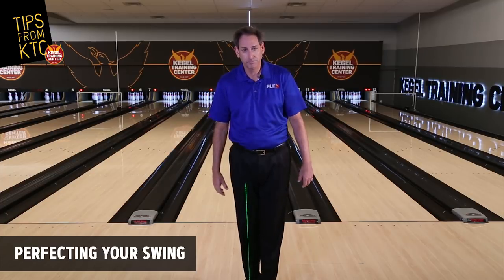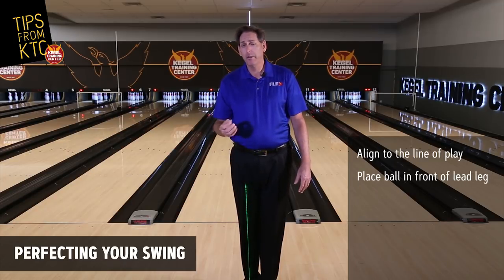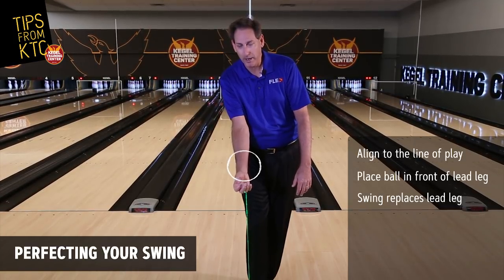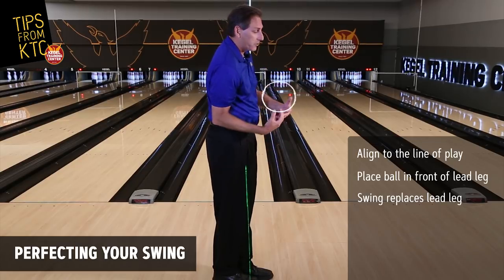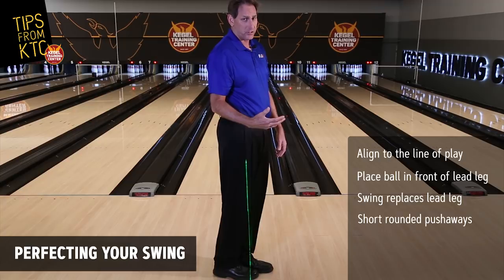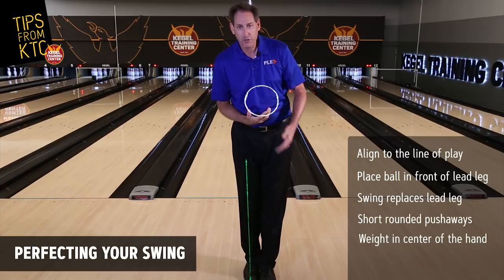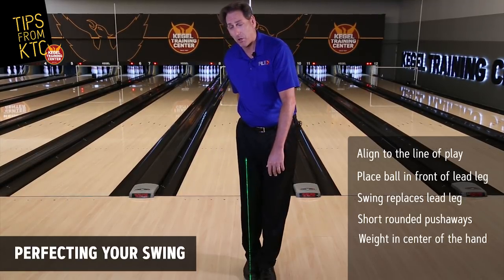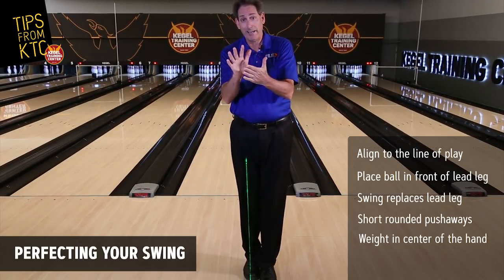KTC Bowling Tips Del Warren: Perfecting the Armswing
USBC Gold Coach and VP of KTC: Del Warren is talking about the keys to perfecting the armswing for bowling.